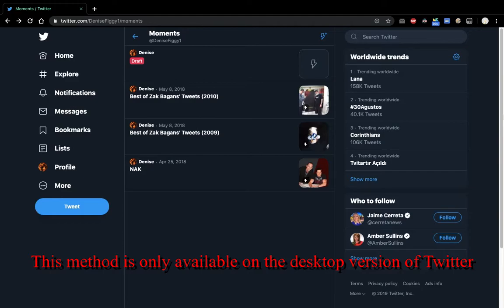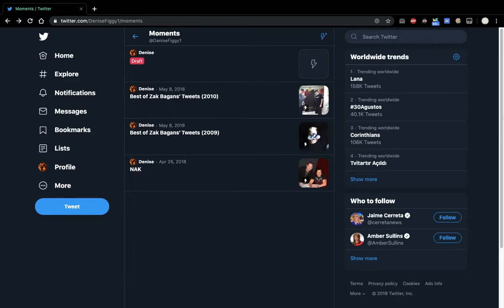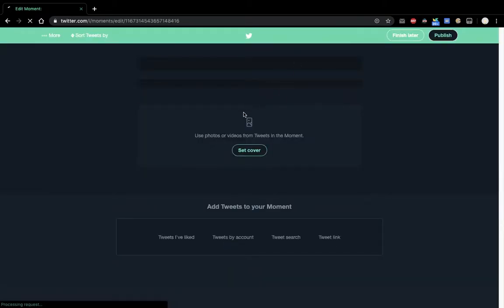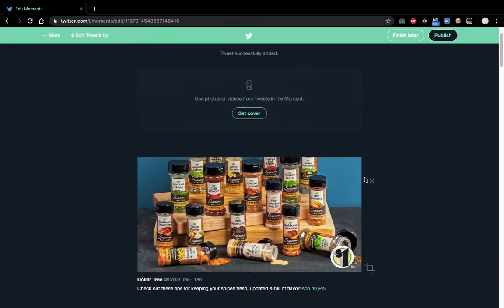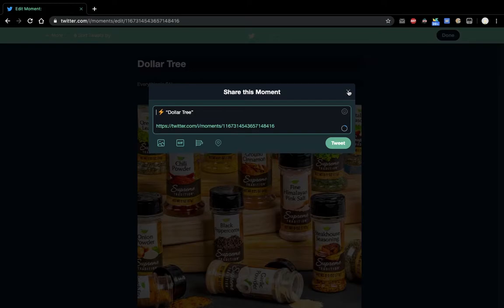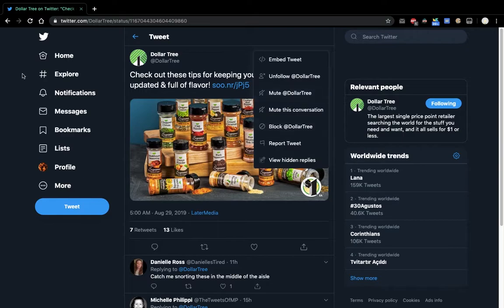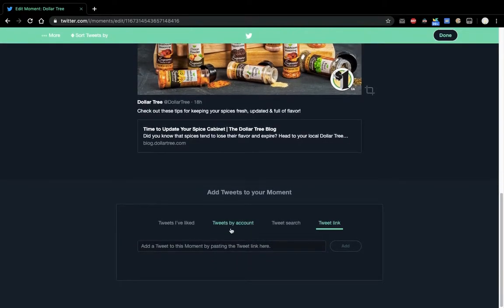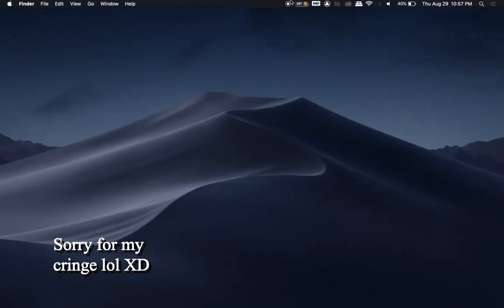How To Add Tweet to Twitter Moment in New Twitter Layout (2019)